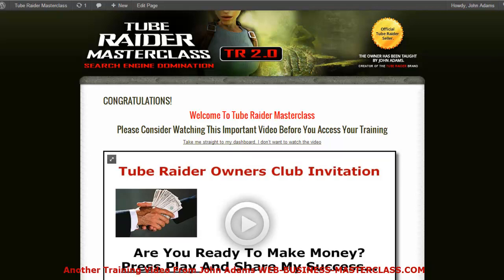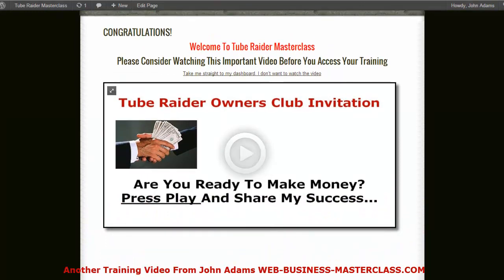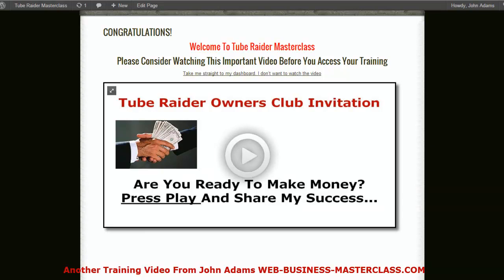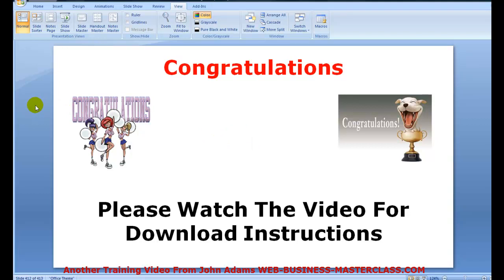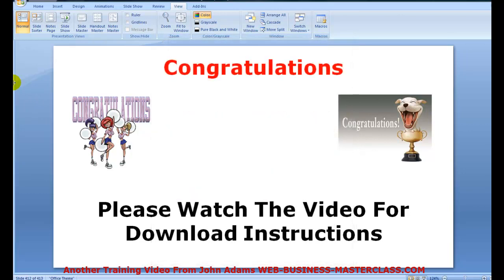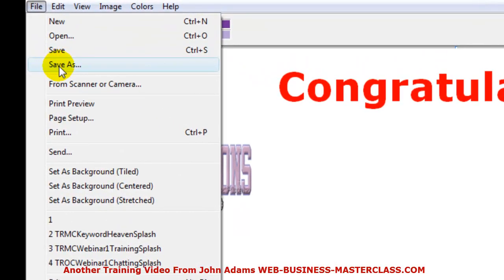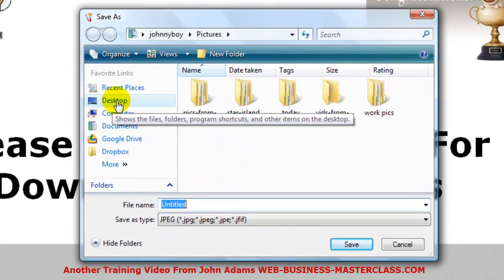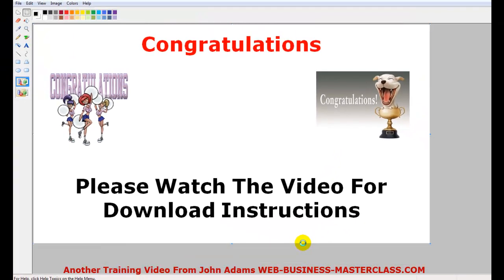How To Create A Professional Video Splash In Minutes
How To Create A Professional Video Splash In Minutes by John Adams of Web Business Masterclass

This is a short sharp video that shows you how to quickly create an awesome looking splash image for your videos.

This is the perfect way to brand your videos for free in just a few minutes.

There's no tools to buy, no tech skills to learn. Just simple professional looking images using a program already on your pc/laptop.

It'll save you a fortune of time and money NOT have to get someone else to create a video splash image for you.

I take you there a demo of me updating the splash images on the videos of a live sales funnel.